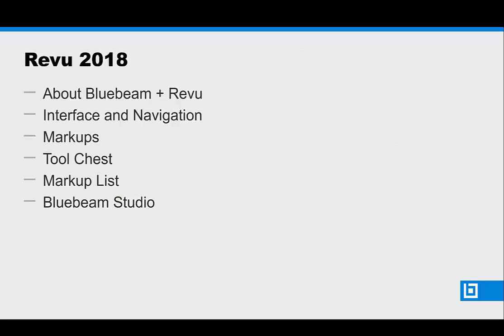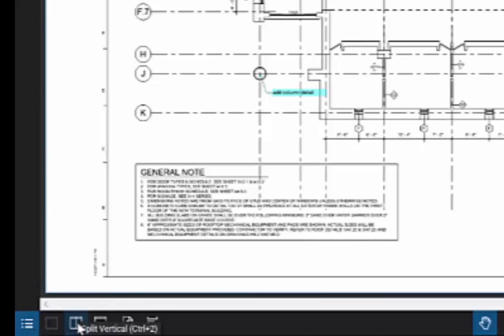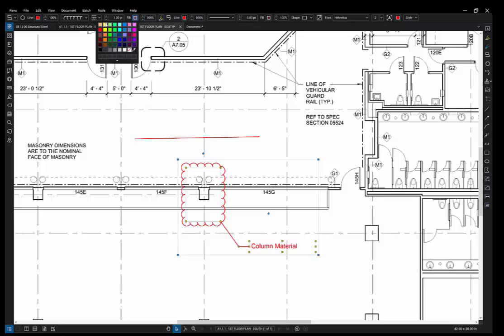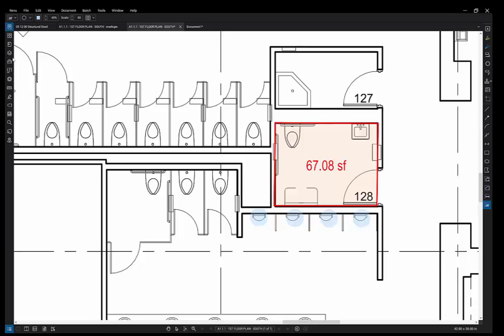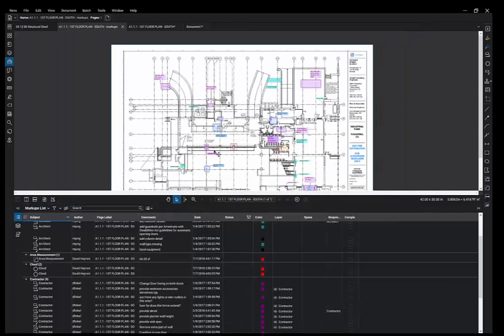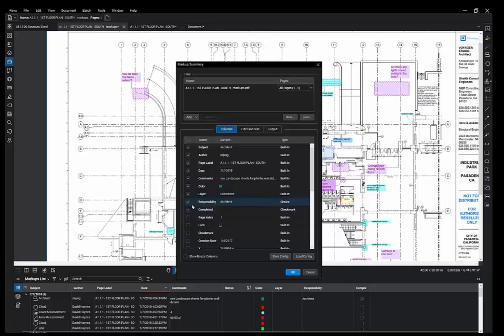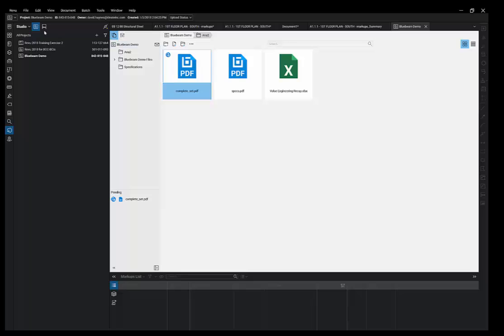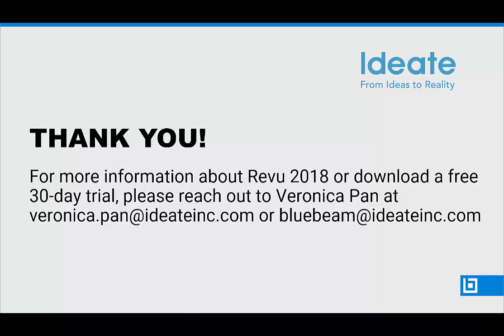Bluebeam Revu 2018 Quick Spin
This video is a quick spin on the features and benefits of Bluebeam Revu 2018.